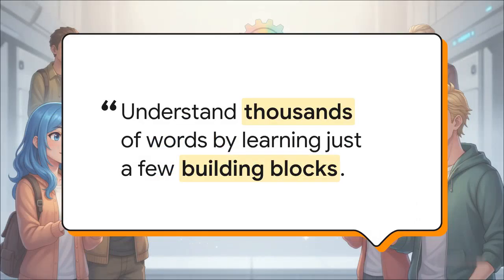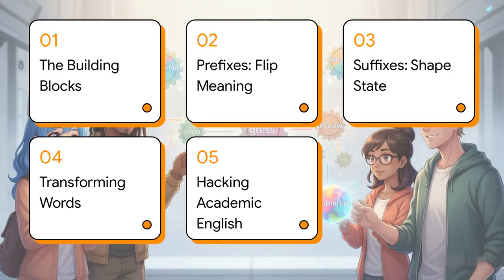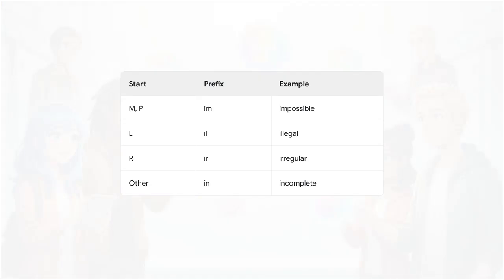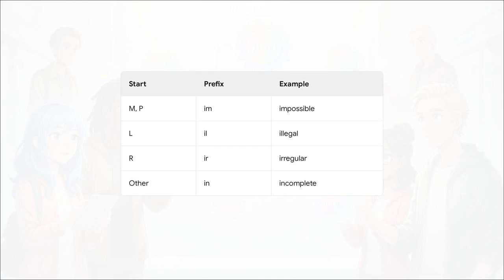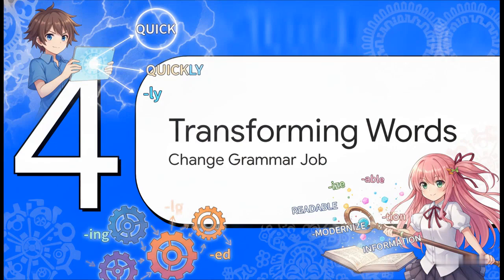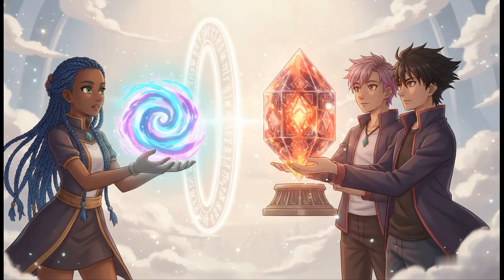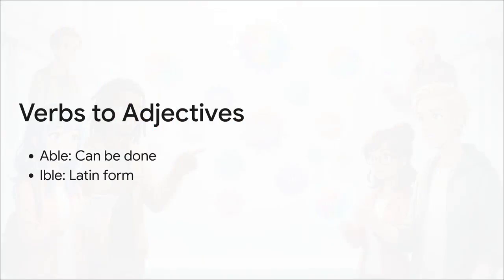Vocab Power Prefix Suffix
This video explains how to naturally agree or disagree with others by utilizing auxiliary verbs. To mirror positive statements, speakers should use the word "so" followed by the appropriate helper verb, whereas "neither" is required for negative sentences. Disagreement is achieved by simply stating the opposite auxiliary form relative to the original comment.